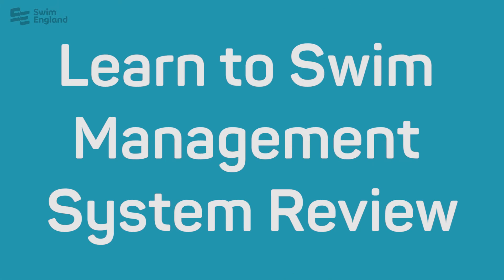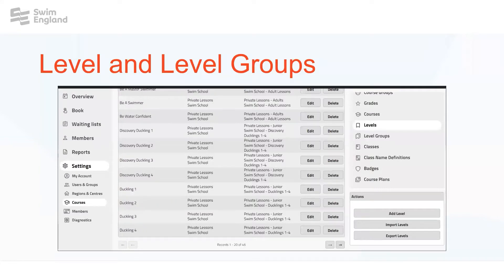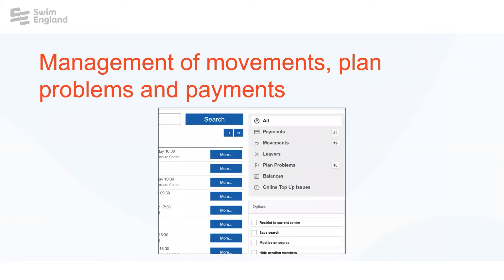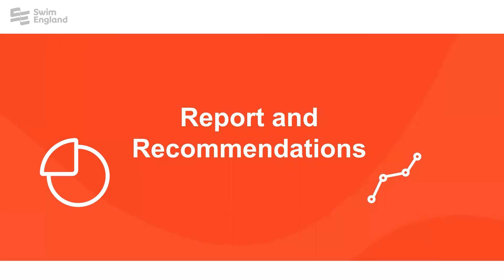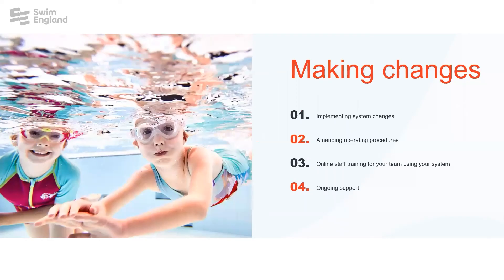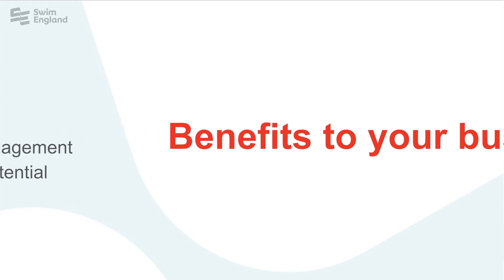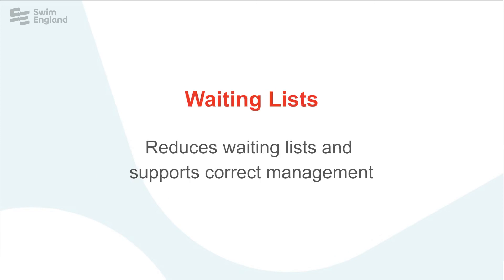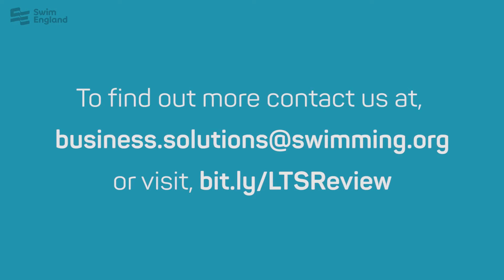Learn to Swim Management System Review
Swim England will review your Learn to Swim management system and recommend improvements. There are two phases, with phase two being optional.

Phase one: this is an analysis of your lesson management software and processes.

Phase two: this phase is optional and conducted in line with your business needs.